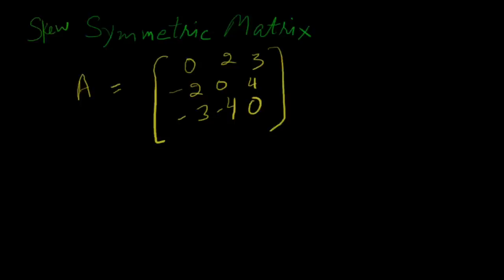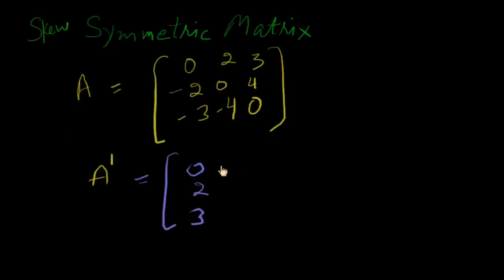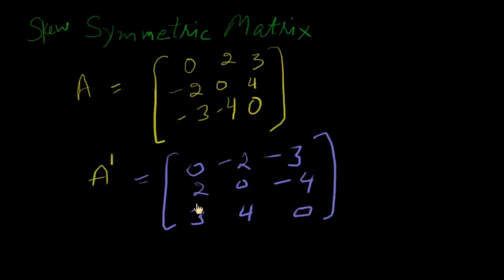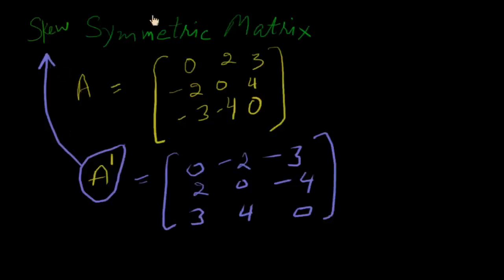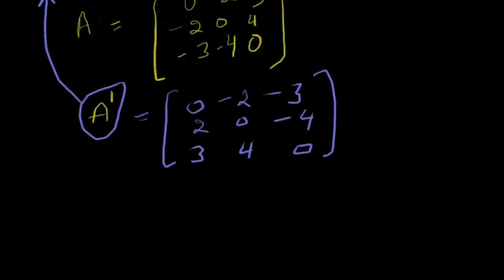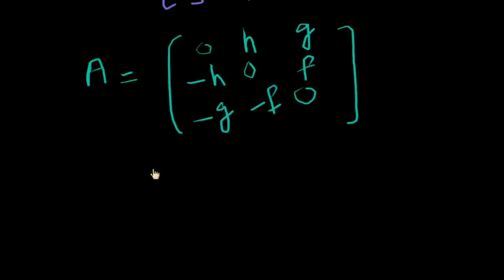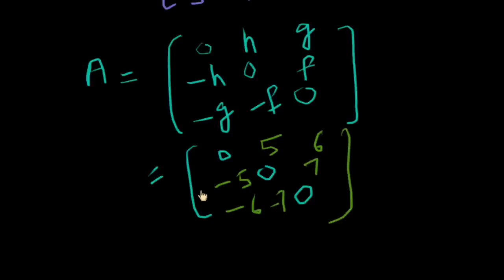Skew Symmetric Matrices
This is lecture series of matrices and determinants. With this video tutorial, you will learn skew symmetric matrices in simple and practical way.